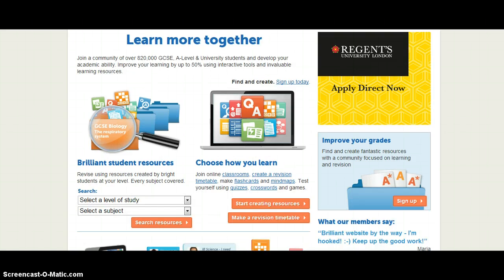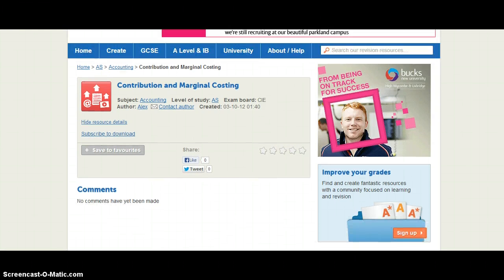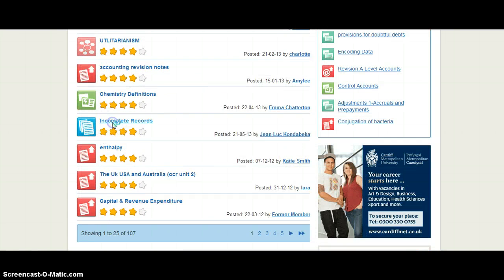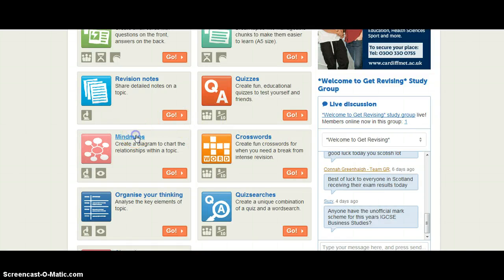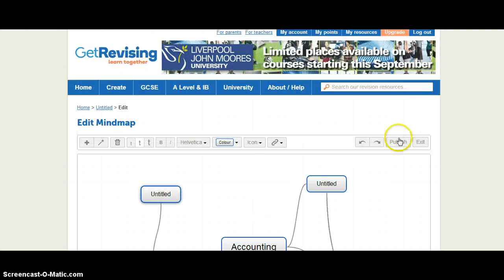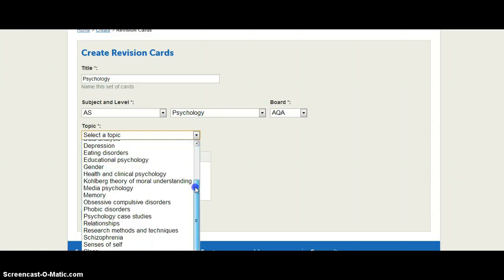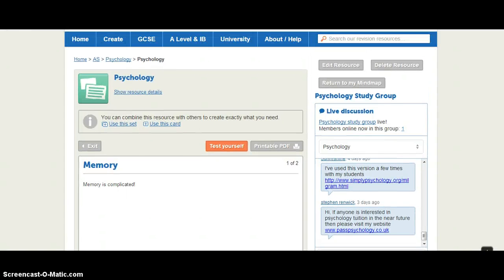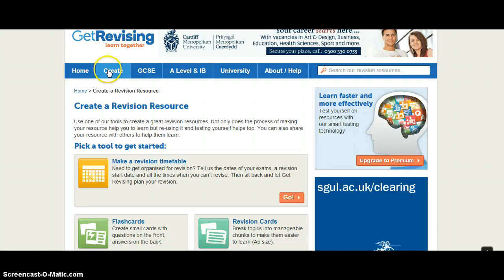Get Revising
A guide to using Get Revising for AS Workskills students at Reading College.